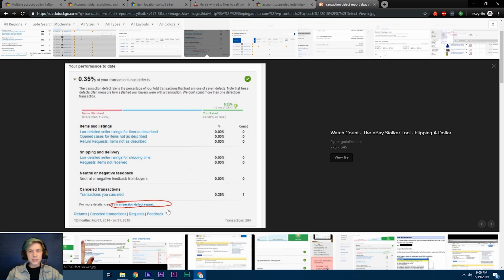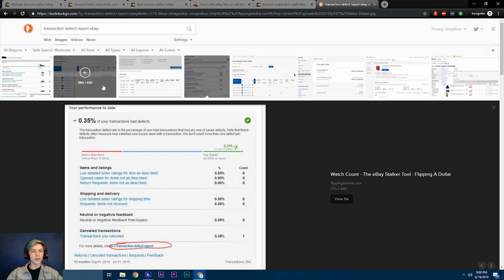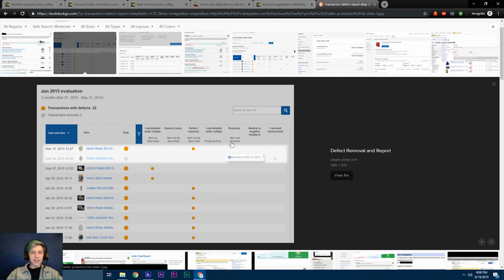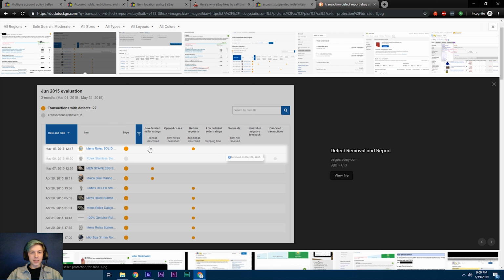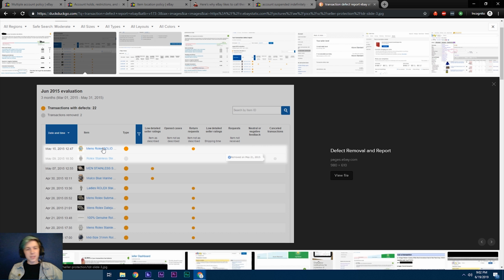How To Fix Below Standard On eBay! | How To Have Defects Removed From Your Below Standard Account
This video shows how to fix below standard on eBay by having defects removed from your account.

SUGGESTED TOOLS